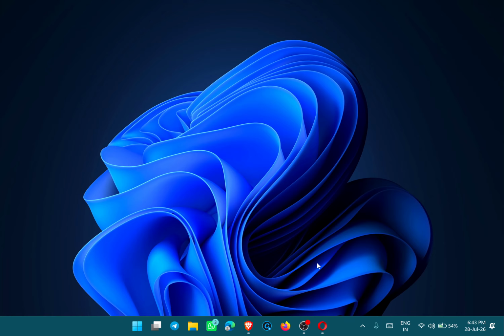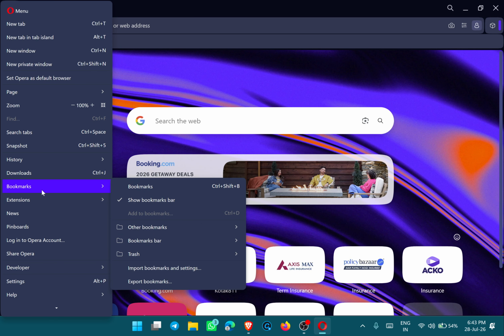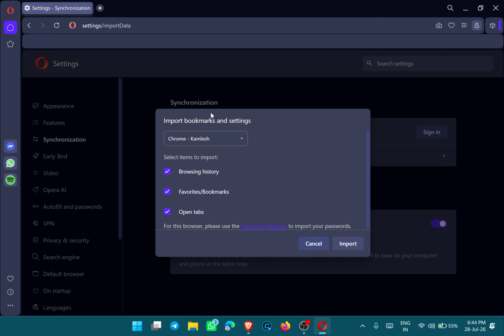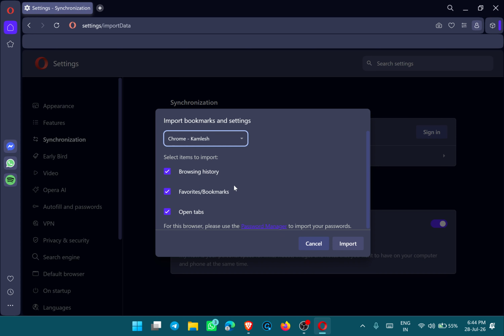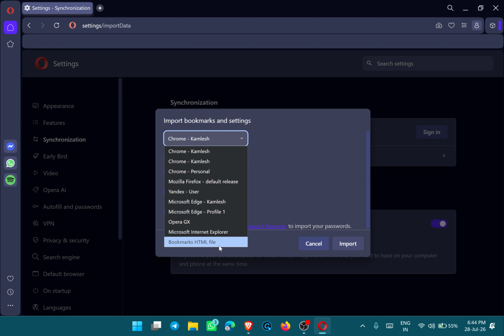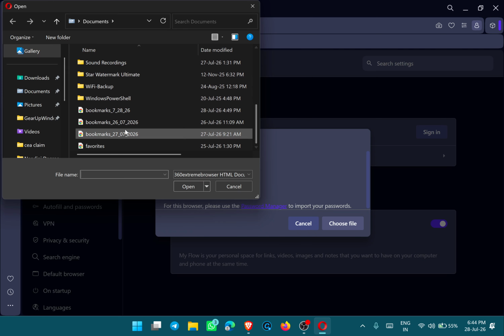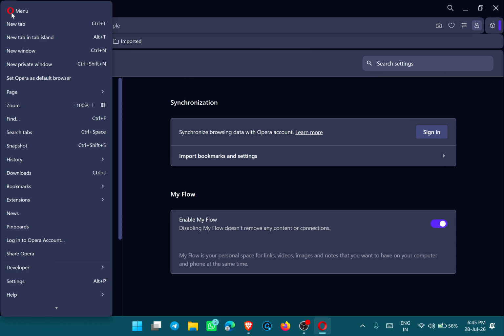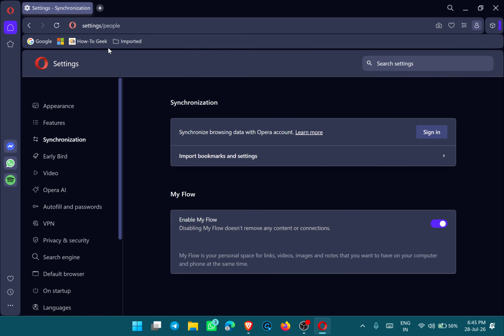How to Import Bookmarks into Opera Browser on Windows 11 or 10 | Easy Guide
Have you switched to the Opera browser and want to bring your bookmarks with you? In this video, I'll show you **how to import bookmarks into Opera Browser on Windows 11 and Windows 10**. You can import bookmarks from browsers like Google Chrome, Microsoft Edge, Mozilla Firefox, Brave, and more, or import them from an HTML bookmarks file.

### In this tutorial, you'll learn:

* How to open the Import Bookmarks and Settings window in Opera
* How to import bookmarks from another web browser
* How to import bookmarks from an HTML file
* How to import only bookmarks without other browsing data
* How to access your imported bookmarks in Opera

This quick tutorial makes it easy to move your favorite websites to Opera without losing them.

 **Chapters**

00:00 Introduction
00:37 Importing Bookmarks in Opera
02:45 Outro